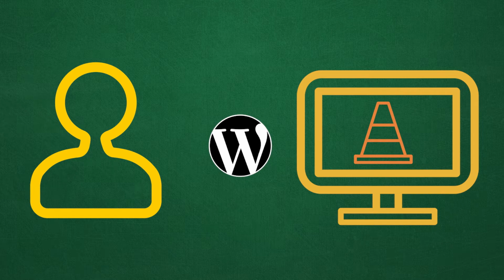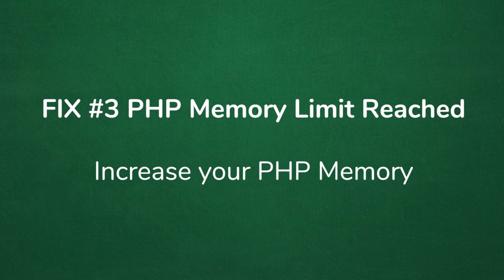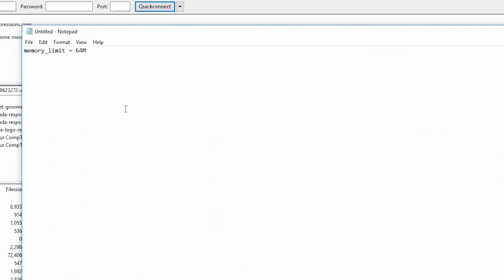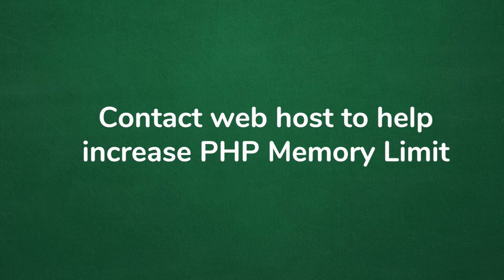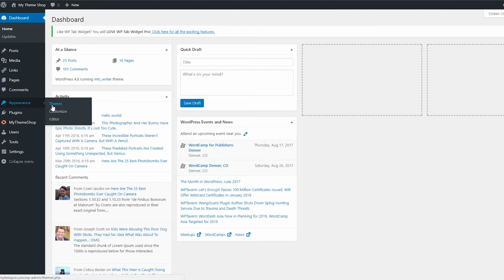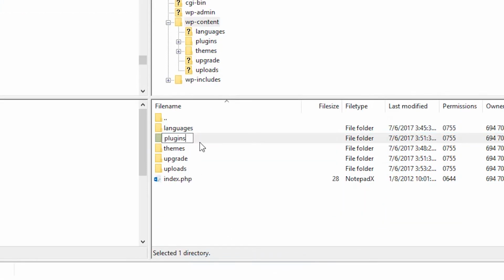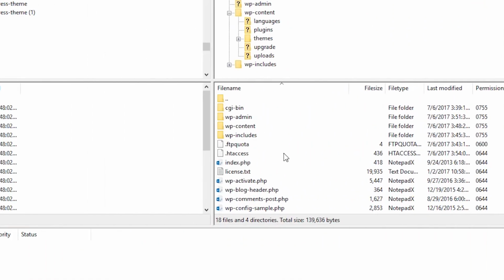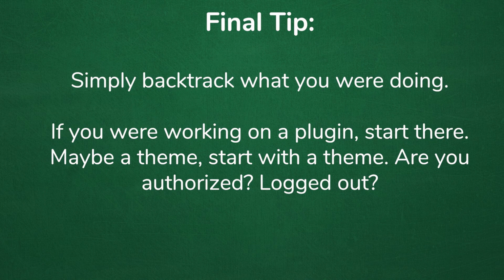How to fix “Are you sure you want to do this” error in WordPress?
If you are a WordPress user, you might have faced the “Are you sure you want to do this” error in WordPress. This is a common error that could occur when a plugin or theme does not use Nonce properly. Nonce are the special security keys which while performing the admin action can be appended to URLs. In an instance when a plugin or theme uses it incorrectly, it can result into users seeing this error. Know more about it in this detailed video.